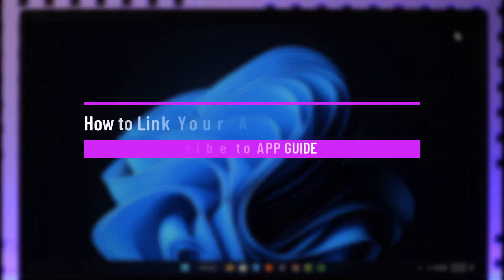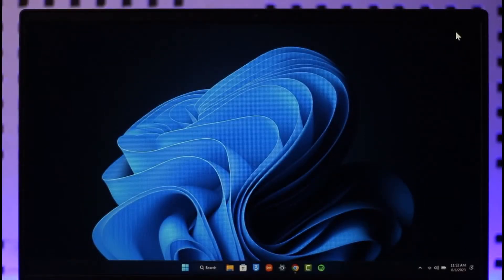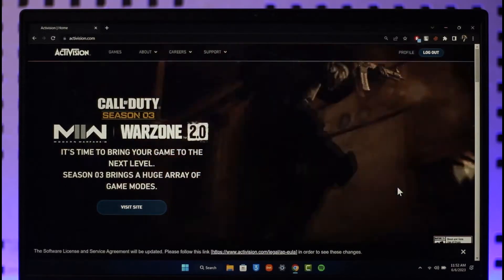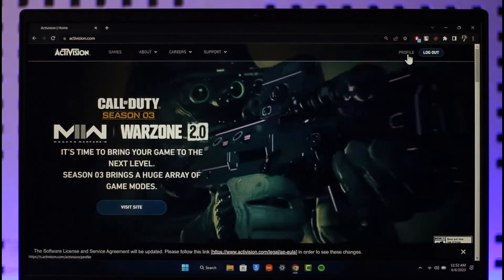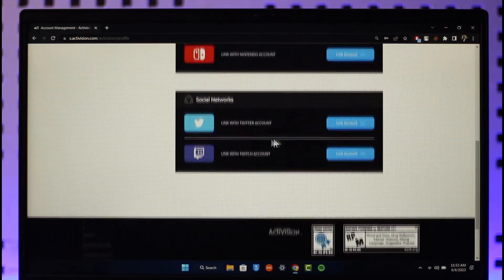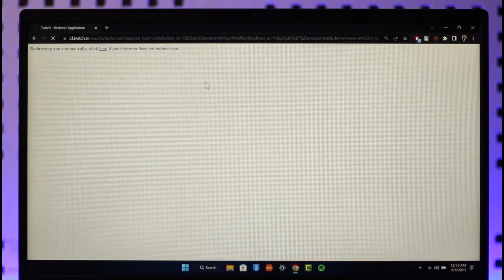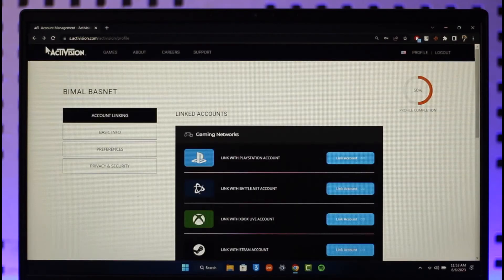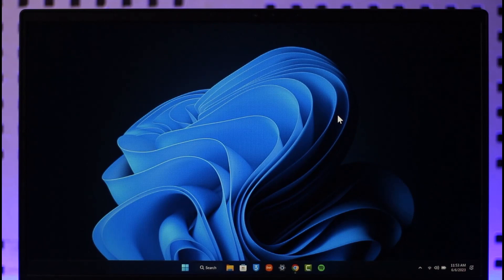How to Link Your Activistion Account to Twitch !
This video guides you through an easy step-by-step process to link your Activision account to Twitch. So make sure to watch this video till the end.

~ Chapters:
0:00 Introduction
0:11 Link Your Activision Account to Twitch
0:55 Conclusion